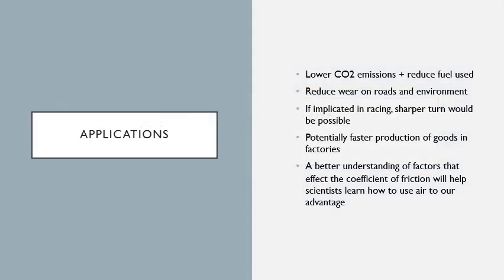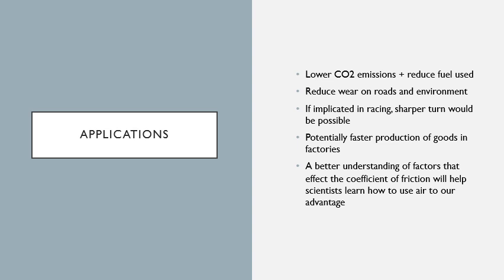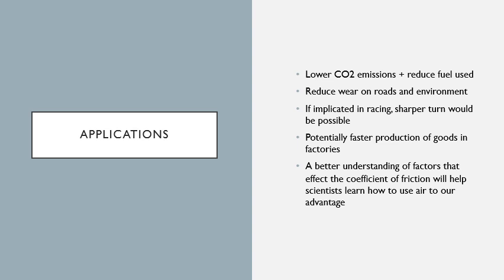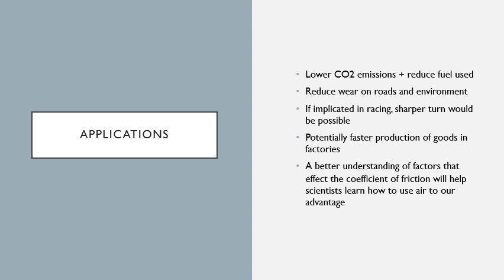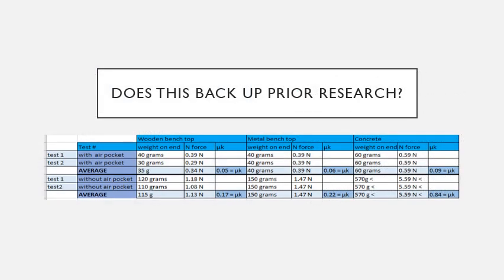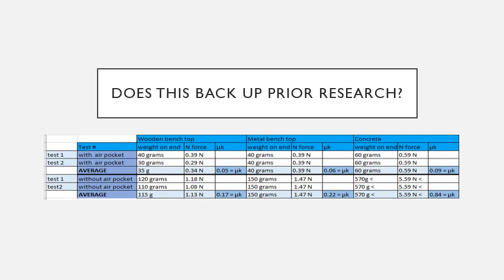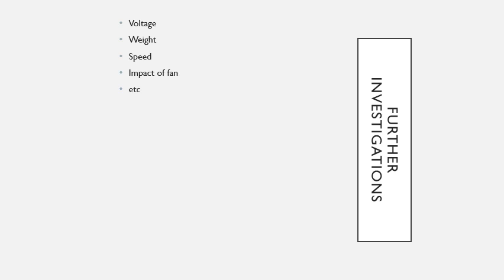Hovercraft's impact on coefficient of friction ( discussion and conclusion)